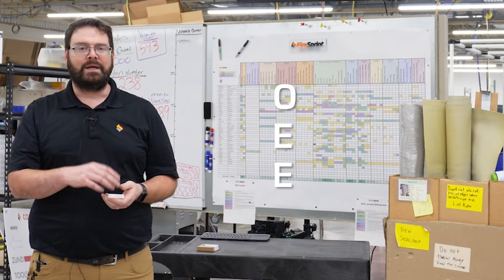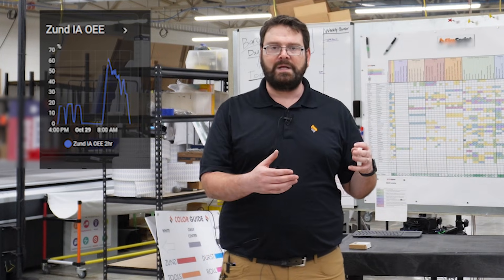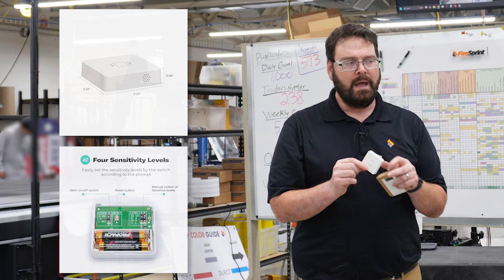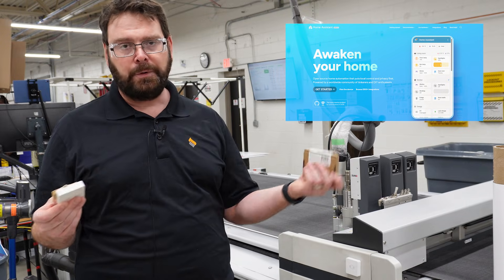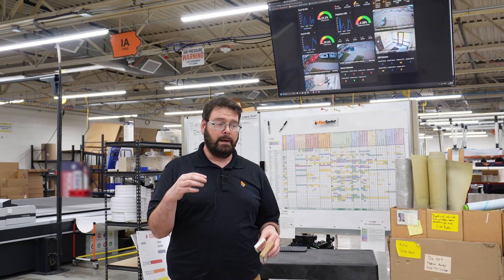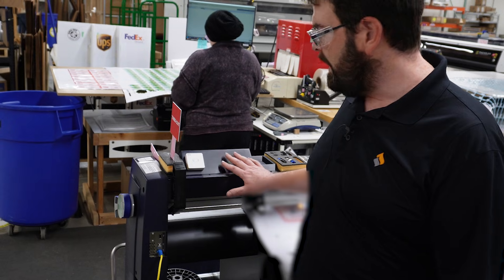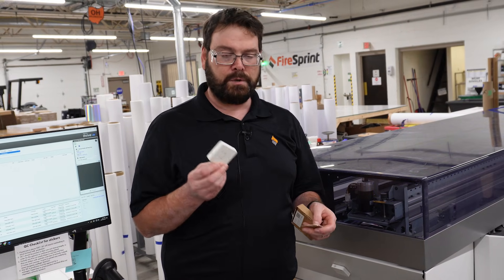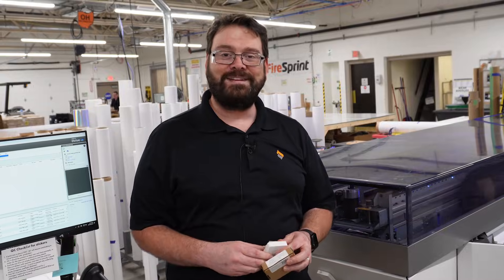OEE for Print Shops: Track Uptime with Affordable Vibration Sensors and Home Assistant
Wholesale, Trade-Only Printer

Our CEO explains OEE (overall equipment effectiveness) and how we measure it on printers and cutters with small, inexpensive vibration sensors and home assistant.